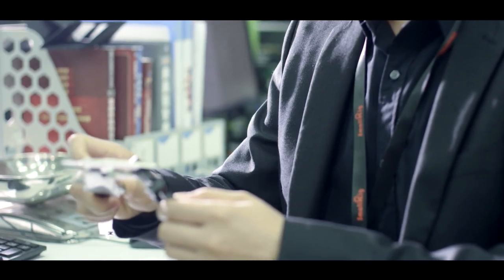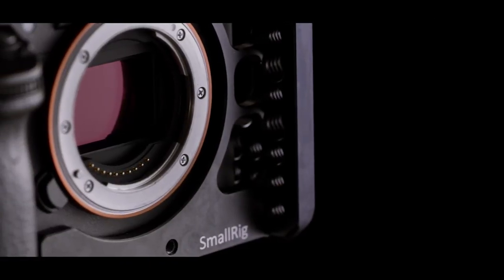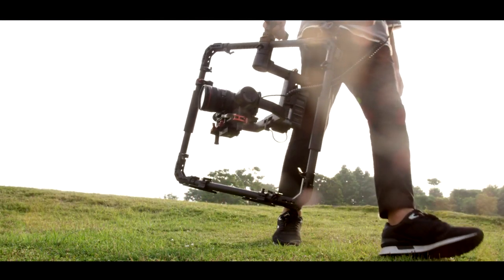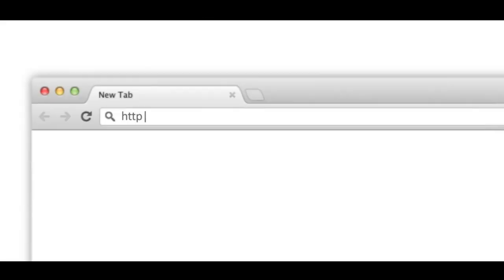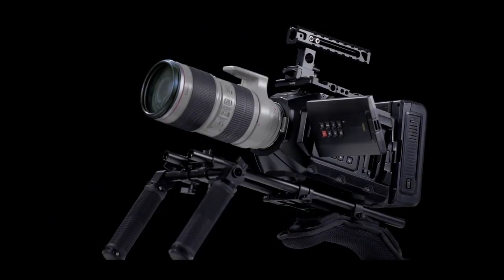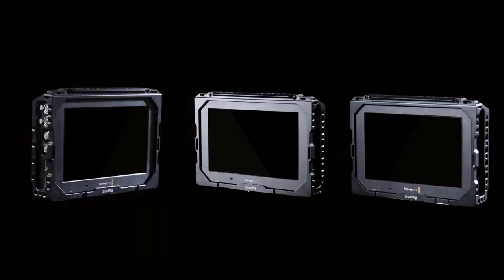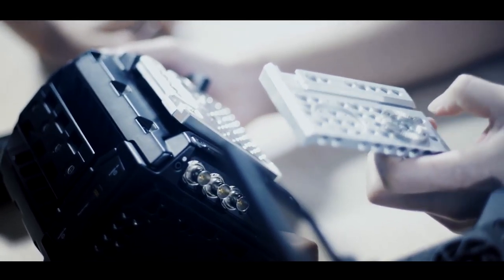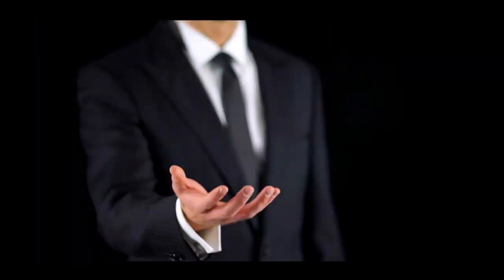SmallRig® Camera & Video Accessories Recruiting Resellers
To Be Smallrig® Reseller, Get 300+ SmallRig Camera & Video Accessories Authorization

Accessory for Camera Brands:
ARRI, Arca, Manfrotto, Vinten, Sony, Canon, Nikon, Panasonic, Fujifilm, Blackmagic, RED, DJI